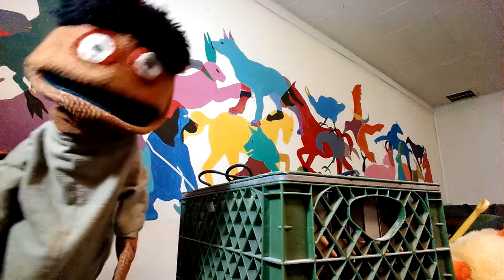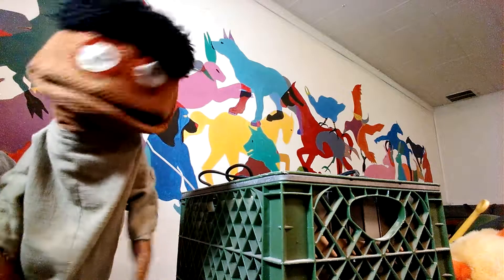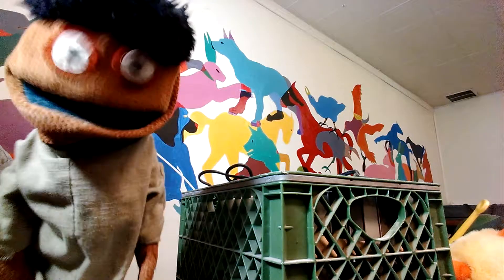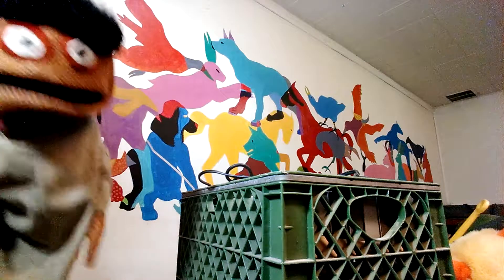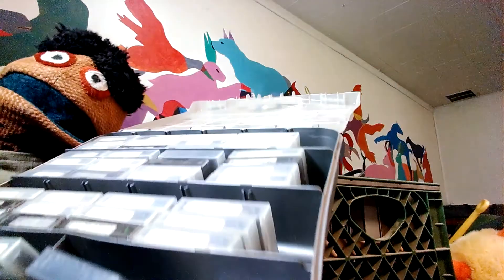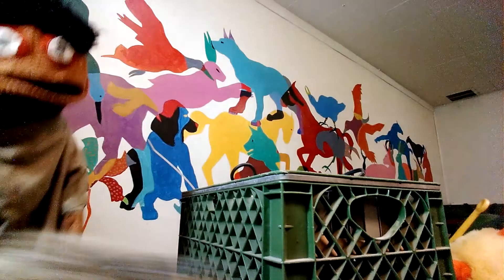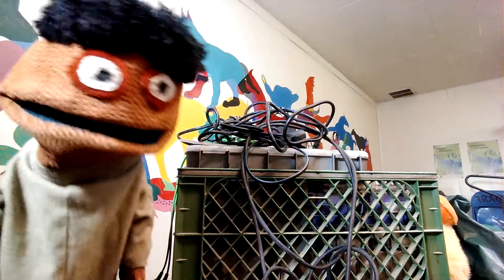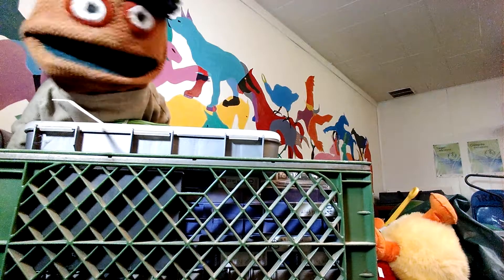Unboxing happyworldtv (part 2)--Cool Dry Place--The Pandar's Puppets Channel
This second unboxing episode of the cable access show happyworldtv has Don and Wolfie digging in to crates and boxes filled with old tapes and a snake pit of cables.

Taylor Grant's puppets are here!

Need to see the creepy, old Happy World cable access shows, with Happy Troll and all the Gang? This link brings you to the Denver Open Media website where you can view episodes 3,5,6, and 7!